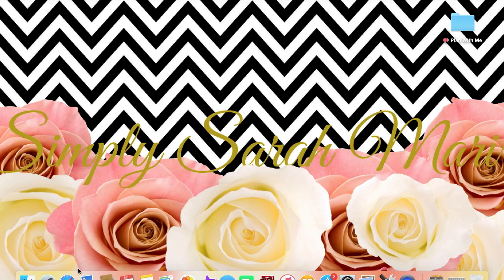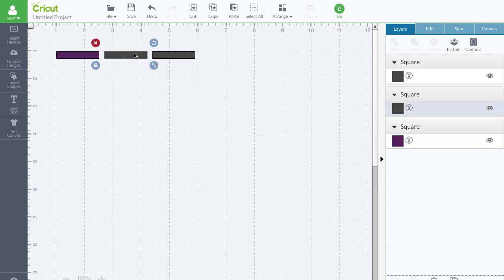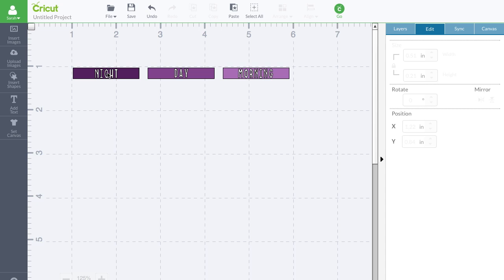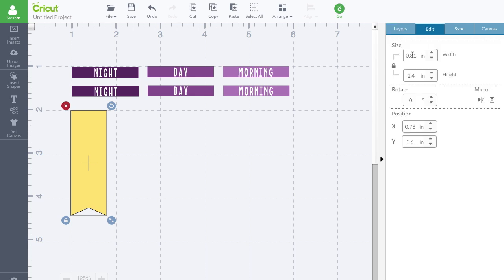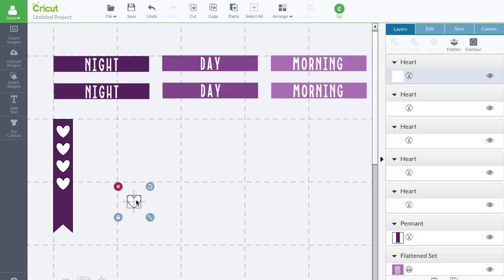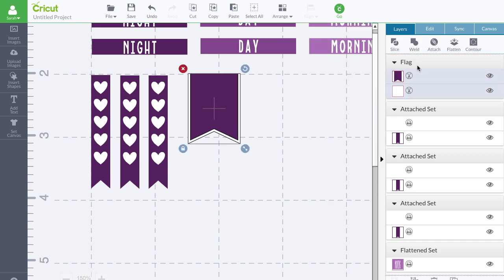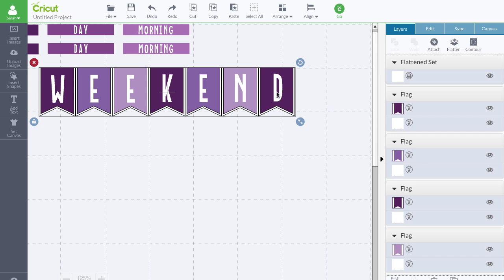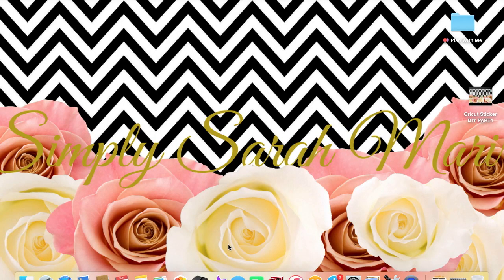Cricut Stickers DIY (Headers, Checklists and Weekend Banners!)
This video is about Cricut Stickers DIY (Headers, Checklists and Weekend Banners!)

Hi Everyone!

I'm Sarah Marie Bedford. I am an educator, creator, dreamer and wife who loves sharing new ideas.
I'm also a lover of all things paper! For years I have been using a paper planner and just recently started personalizing it with bright colours, stickers, and washi tapes. Now I'm on YouTube sharing what I love with my fellow paper lovers!

Location: Canada

Music From: A Long Cold by Riot